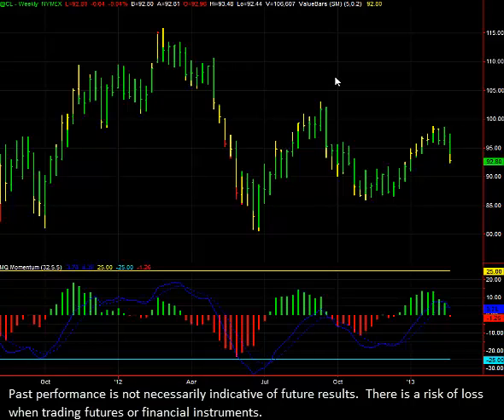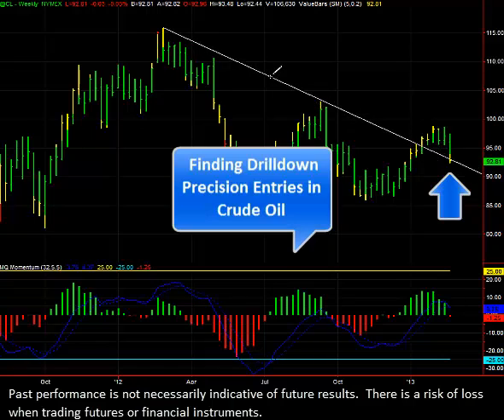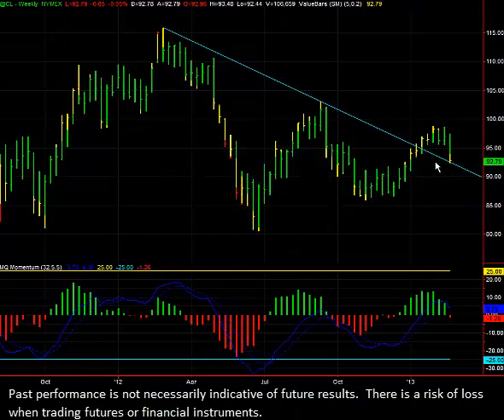Finding Drilldown Precision Entries in Crude Oil - Feb 22, 2013